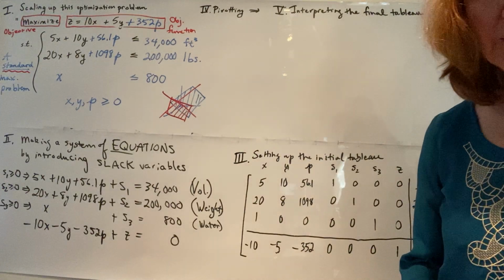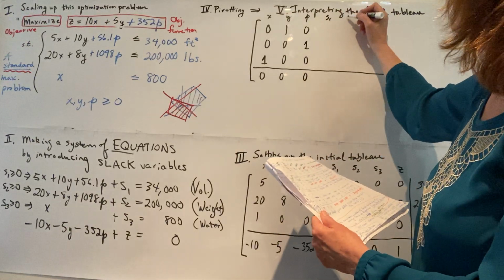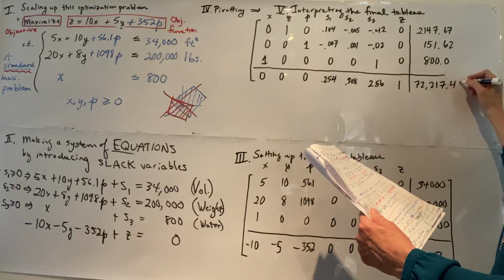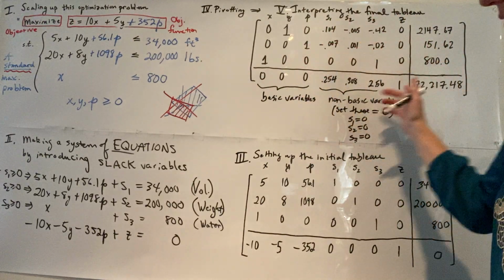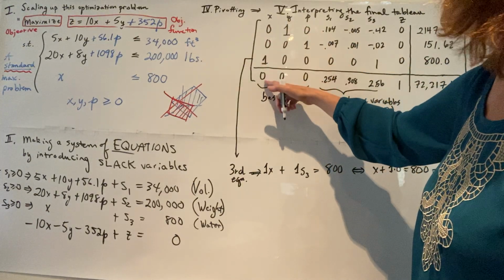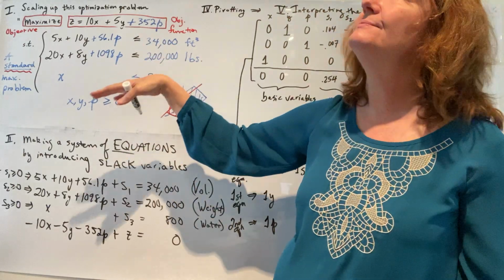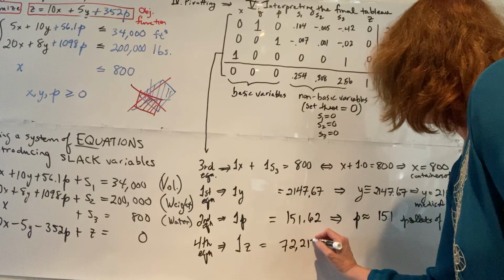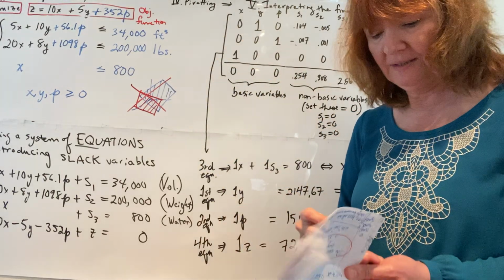Math 1324 Sec. 7.4: How to interpret the final tableau, easiest case.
Students often don't know how to interpret the final tableau,  once they finally  get there.   Here's the easiest kind of example,  when the slack variables all became nonbasic and were set equal to zero.